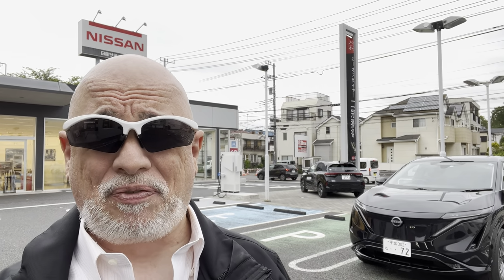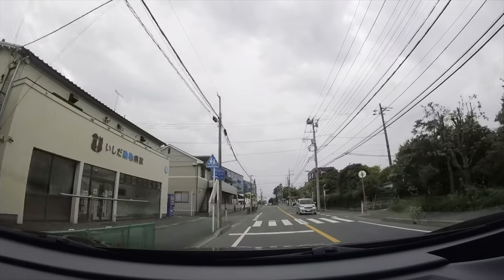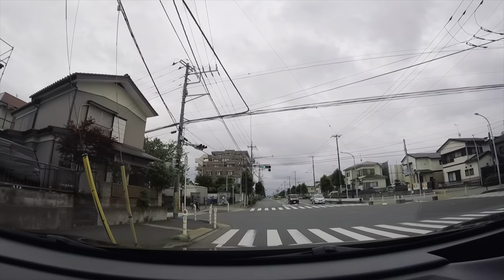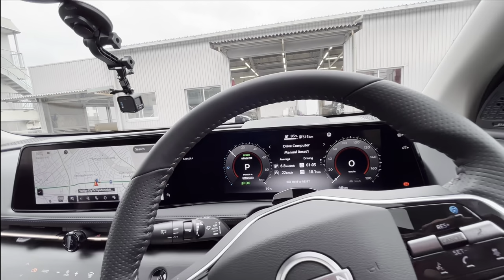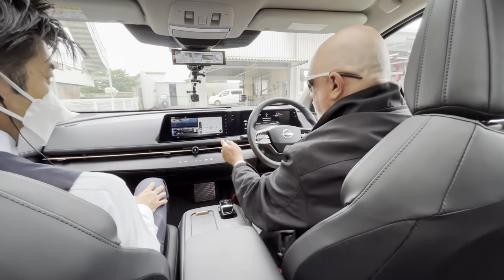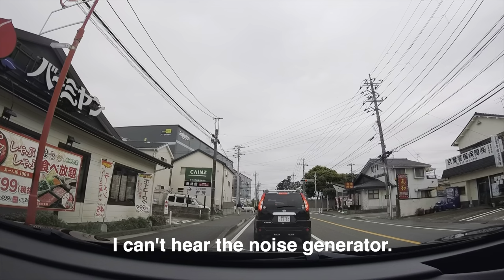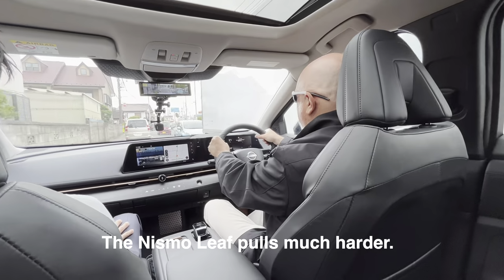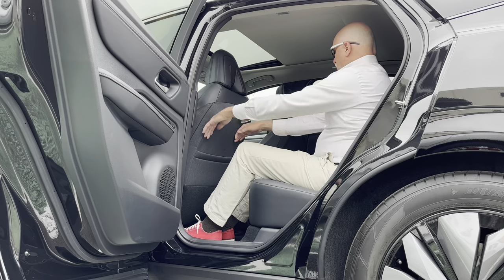Nissan ARIYA Test Drive And Review (No Advertisements!)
I finally got a chance to test drive the all new Nissan ARIYA and I give my opinions and feelings about this new car in Nissan's line up.

0:00 Introduction
1:23 Opening Remarks-"Why Not Infinity?"
4:03 Second Test Drive First
16:30 Remote Parking Demo
18:28 First Test Drive Second + Bonus Japanese Lesson!
31:18 Summary Of Features On This Model ARIYA
34:51 Final Thoughts About The ARIYA